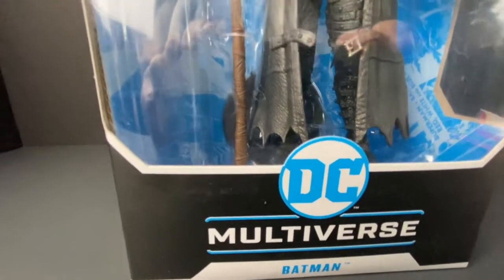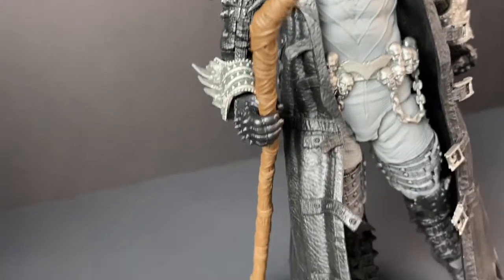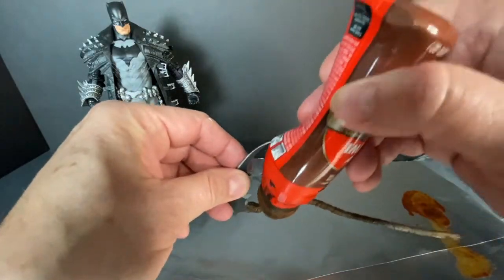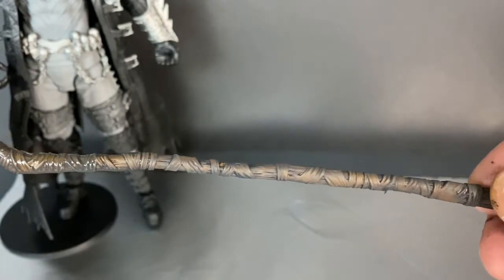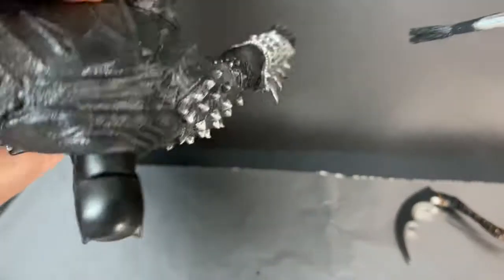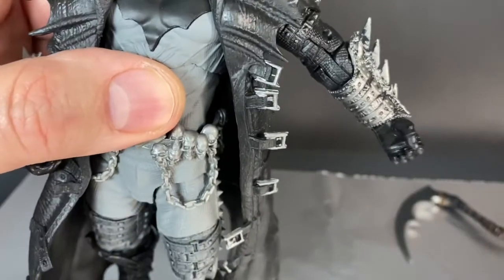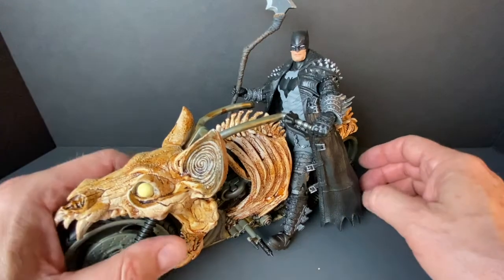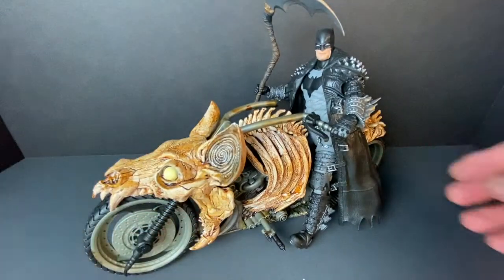Death Metal Batman Customized!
Death Metal Batman and Batcycle customized and AWESOME!
We use paint and and wash to bring out the COOL!